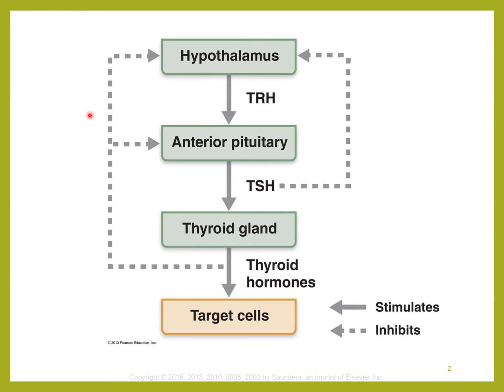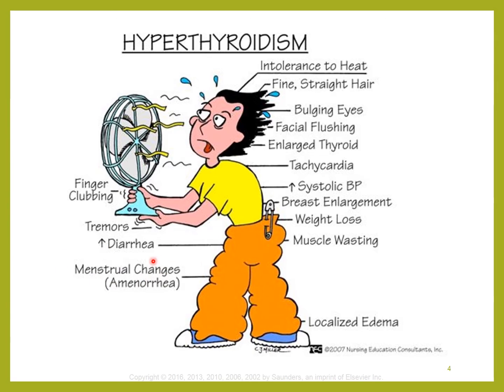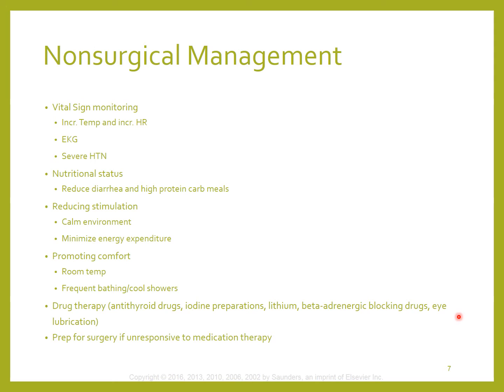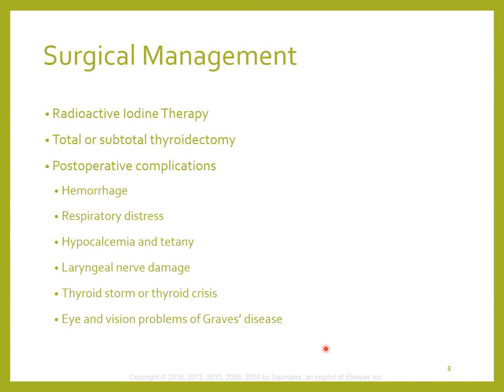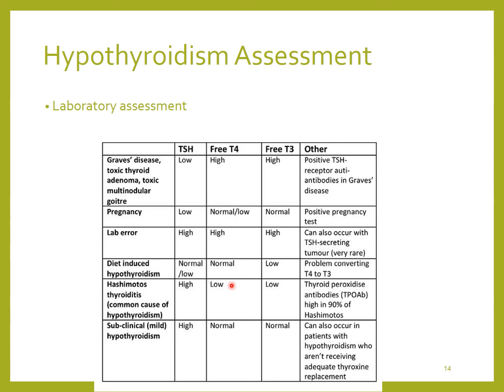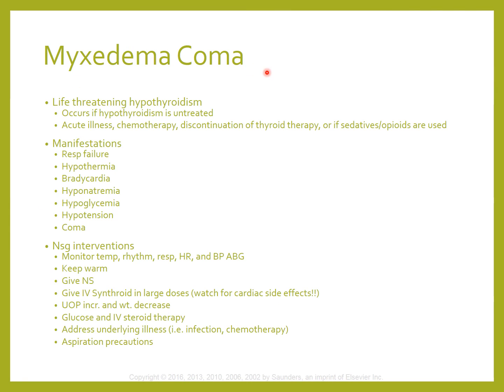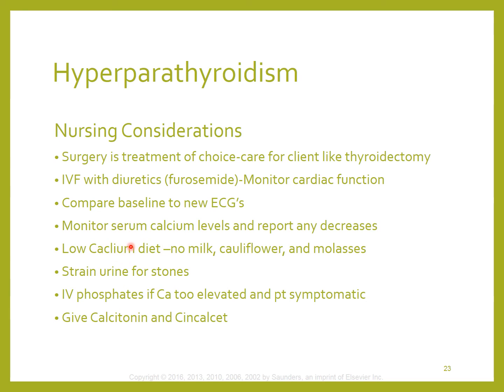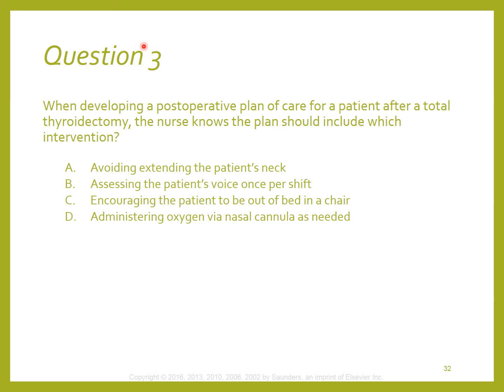Thyroid and Parathyroid Student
This is the version that may play on handheld devices